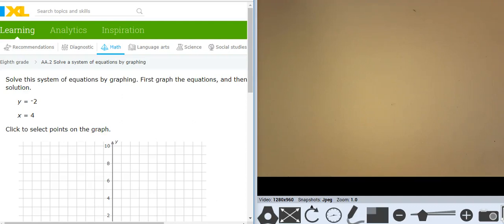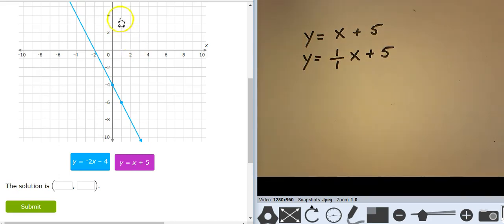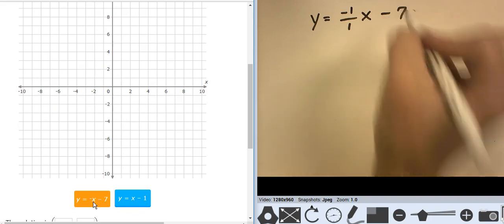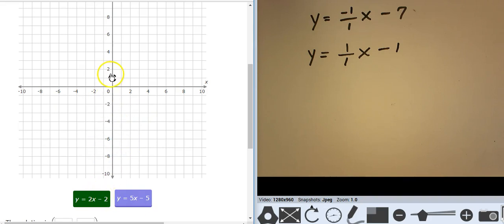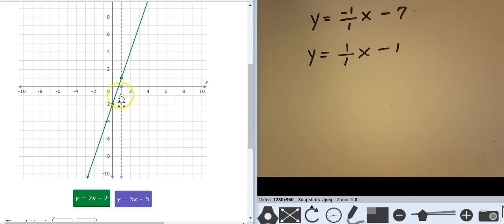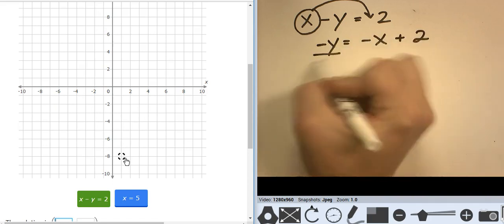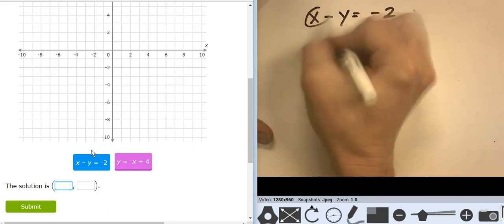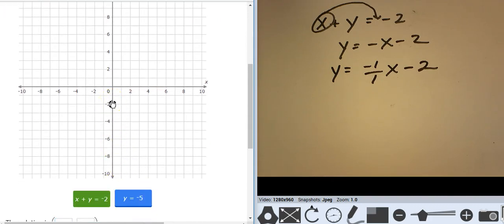ixl 8th AA.2 Solve a system of equations by graphing (v17.11a)+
A system is two or more things working together.  A linear system is two lines on the same graph.  One way to solve a linear system is to graph both lines and see where the lines cross.  The intersection, (x,y), is the solutions to the system.

ixl 8th AA.2 Solve a system of equations by graphing (v17.11a).  Created by Mr. Barre.